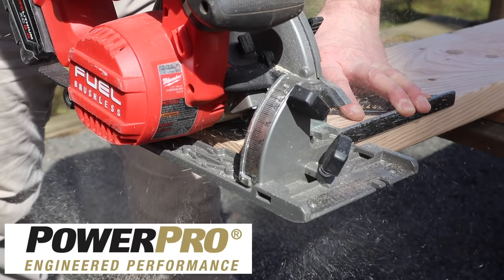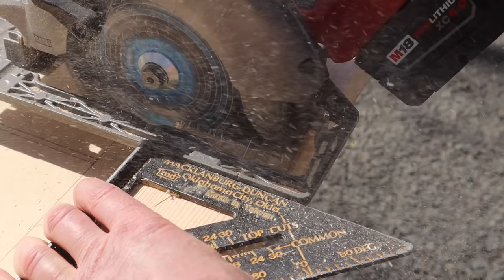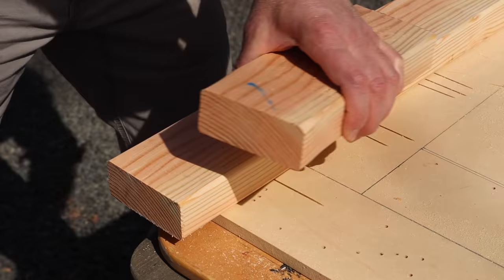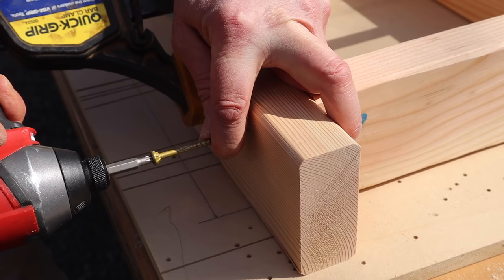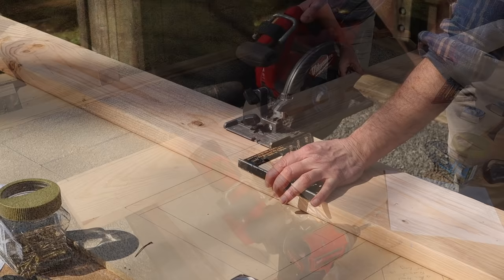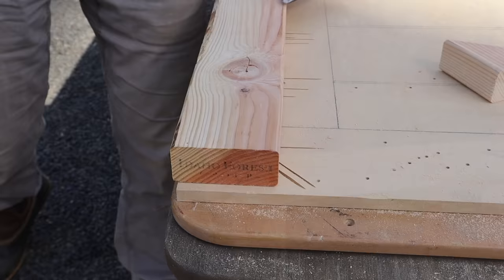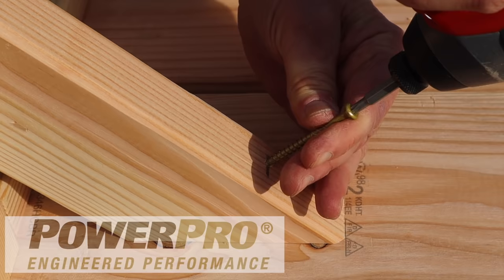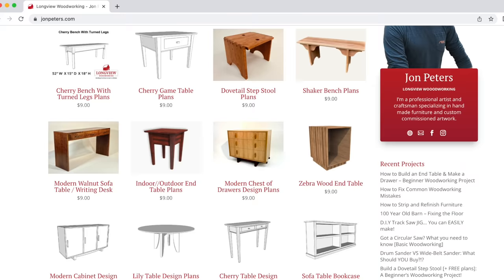Outdoor Garden Bench - Only Two Power Tools Needed - FREE PLANS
Shop Safety Gear

My Mask.
My Ear Plugs.
Safety Glasses .

My Boots.

My Woodworking Tools

Drill - Milwaukee M18 Fuel
Driver - Milwaukee M18 Fuel
Trim Router - Milwaukee M18 Fuel
Router - Bosch
Circular Saw - Milwaukee M18 Fuel
Angle Grinder - Milwaukee M18 Fuel
Multi Tool - Milwaukee M18 Fuel
Nail Guns - Porter cable 18 gauge
Dust Extractor - Festool CT 15 E
Sander - Dewalt Palm sander
Finish Sander - Festool ETS EC 125/ 3 EQ-Plus
Drum Sander - Jet 723530K JWDS
Domino - Festool Domino Joiner DF 500 Q Set
Air Compressor - PORTER-CABLE 6-Gallon Air Compressor
Table Saw - SawStop Professional Cabinet Saw 3-HP
MicroJig Grr-ripper
Featherboard - Magswitch Universal Featherboard Pro

Home & Garden

Chainsaw - EGO Power 18-Inch Cordless Chain Saw
Garden hose - Zero G 50 ft Garden hose
Jonathan Green Seed Roll
Garden Rake - Corona RK 62060 Fixed Tine Shrub Rake
Garden Clippers - Corona ClassicCUT Hand Pruner

Video & Photo